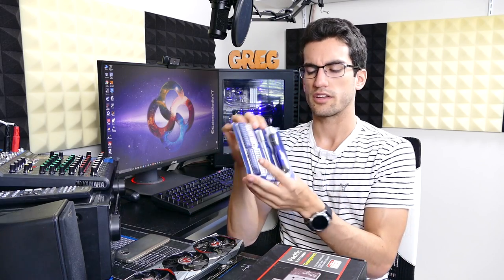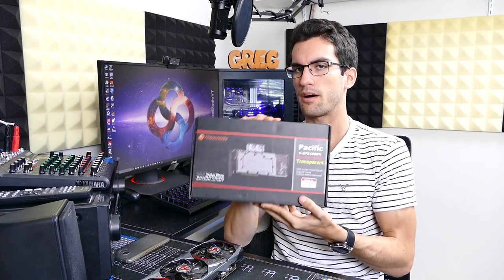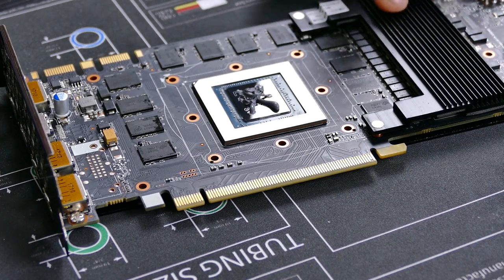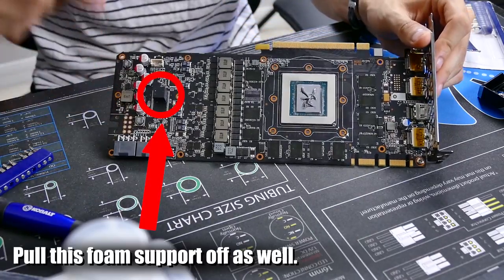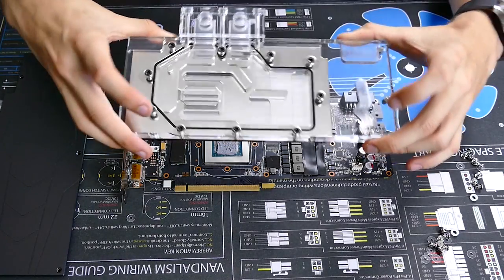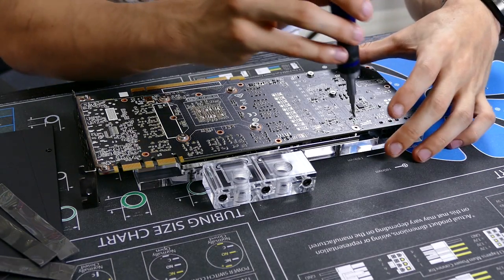How to Install a Graphics Card Water Block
CUSTOM LOOP COMPONENTS